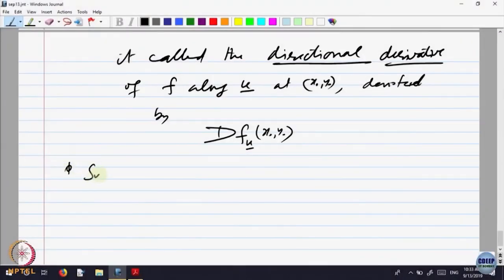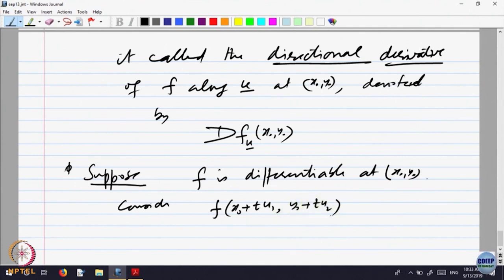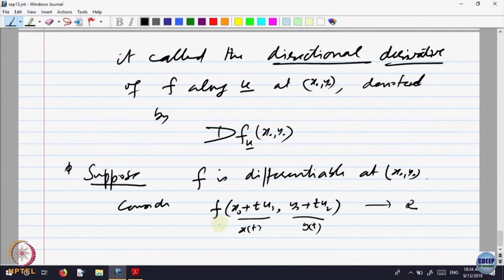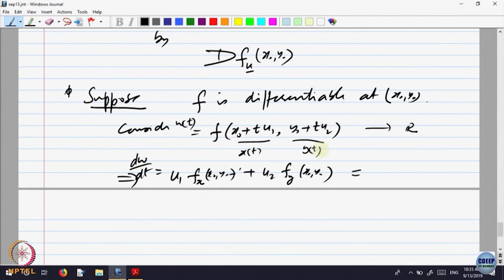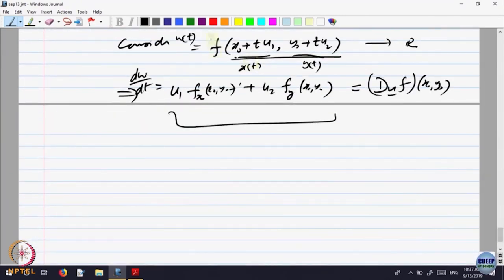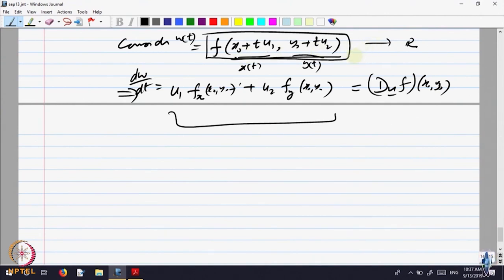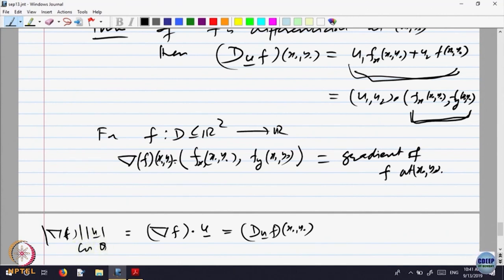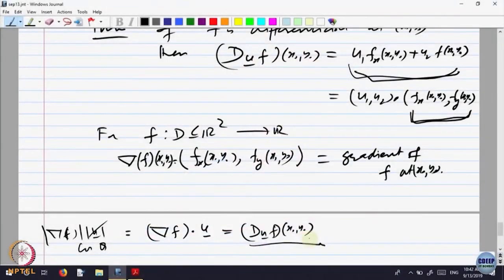Differentiability - Part VI